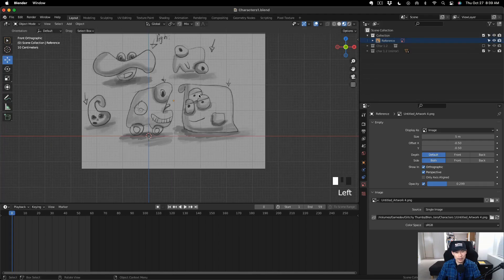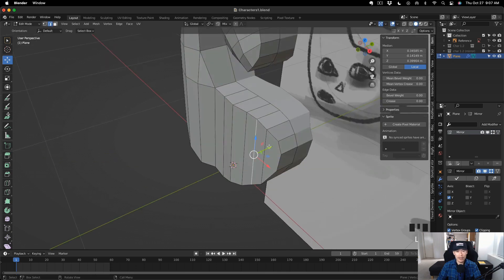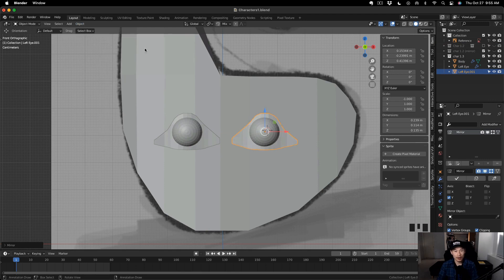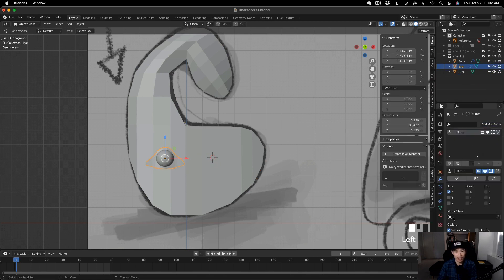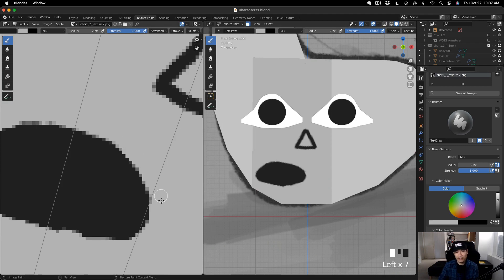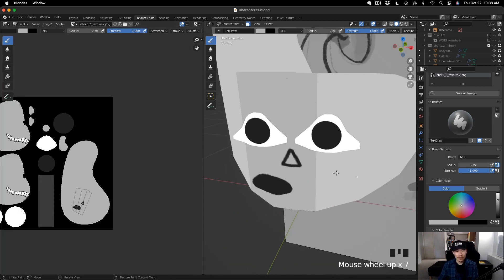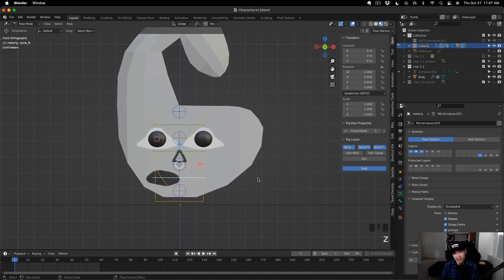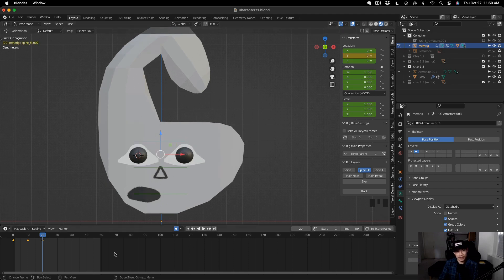Making a Low Poly 3D Game Character in Blender Tutorial - 1.3: Hershey’s - Devlog 004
This is how I made the low poly 3D game character in Blender for character 1.3: Hershey’s. Timelapse & Commentary. Enjoy!

0:00 - Intro
0:40 - Blocking out in Blender
15:01 - UV Unwrap in Blender
22:29 - Texture Paint in Blender
29:47 - Rigging with Rigify in Blender
45:11 - Animation in Blender
46:38 - Toon Shaded Outline
47:10 - Export FBX
47:31 - Outro

▬ Other Characters in Character Set 1 ▬▬▬▬▬▬▬▬▬▬